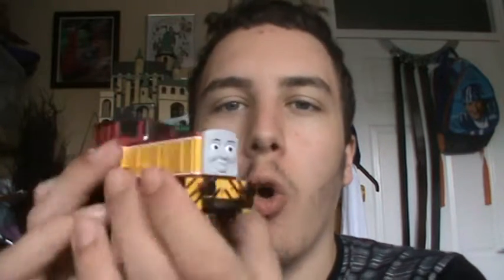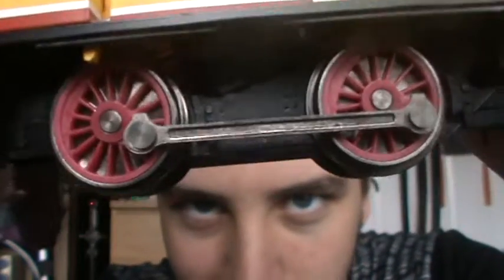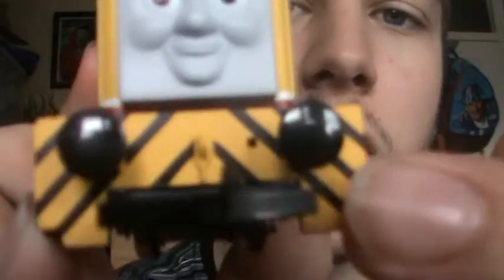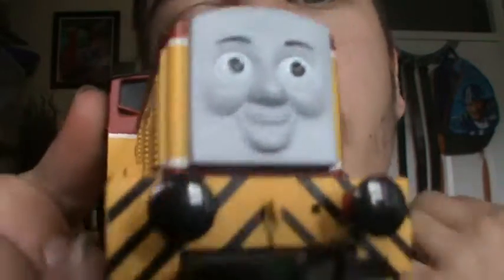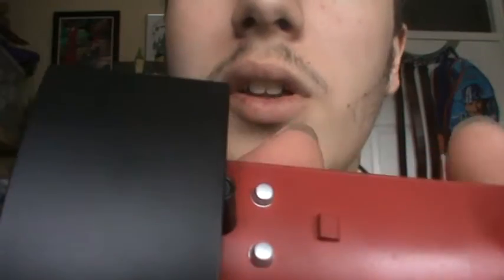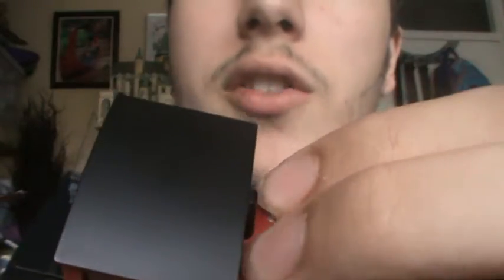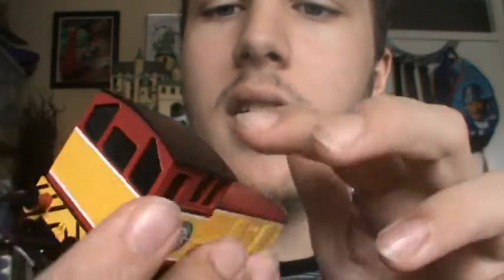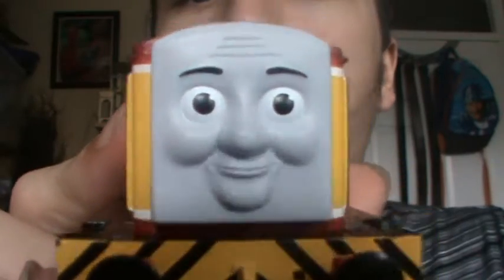the Thomas Conway show's hornby and bachmann review episode 10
episode 10 hornby dart